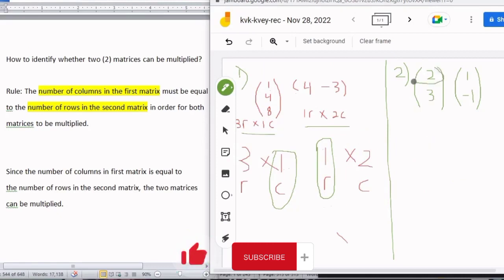Matrices: Can these pairs of Matrices be multiplied? (CSEC Mathematics)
This video is for anyone who never encountered matrices, those who are struggling with the topic, and those who are rewriting Mathematics (repeaters).

Motto:
Learn - Improve - Develop